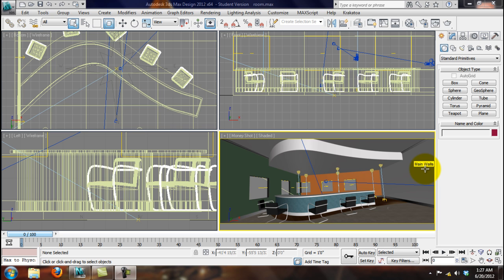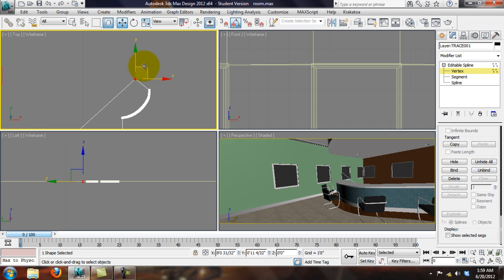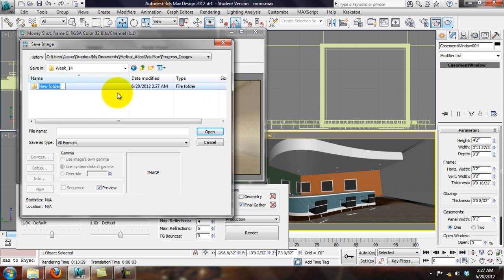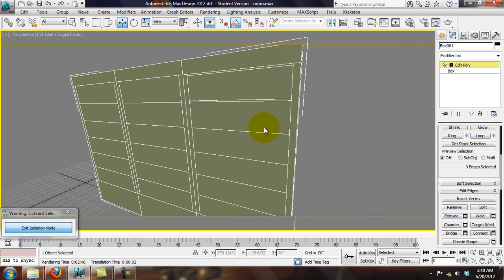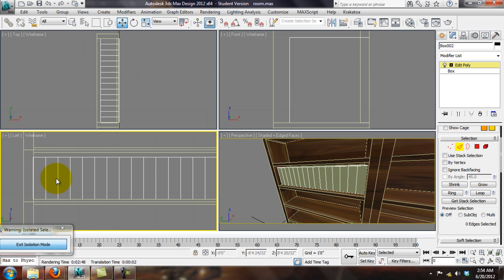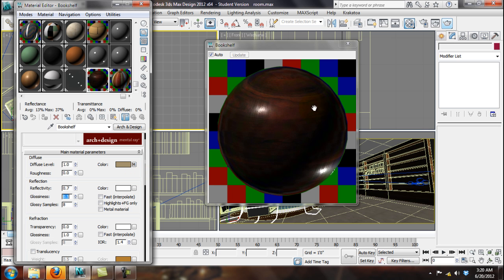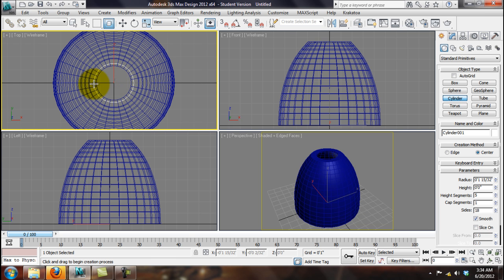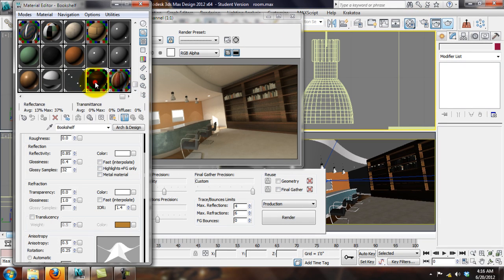Autodesk 3ds Max Design 2012 - Week 5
This video is a continuation of week four. Various techniques and methods are introduced, such as: breaking an object from an instance, modeling a quick bookcase, the sweep modifier and modeling a light fixture.